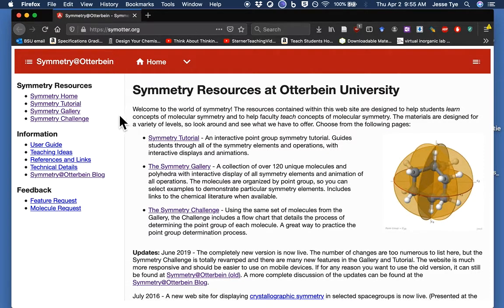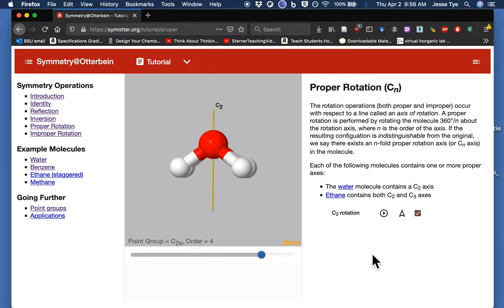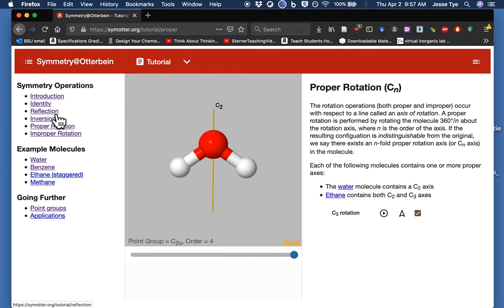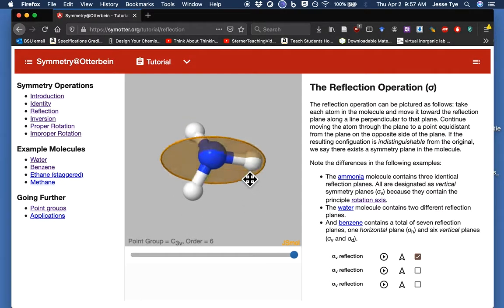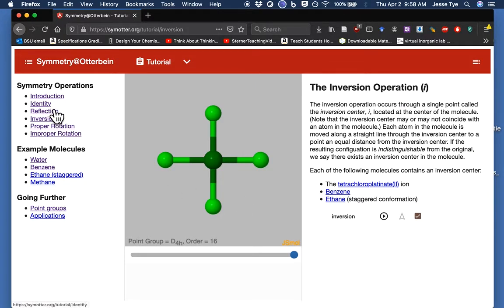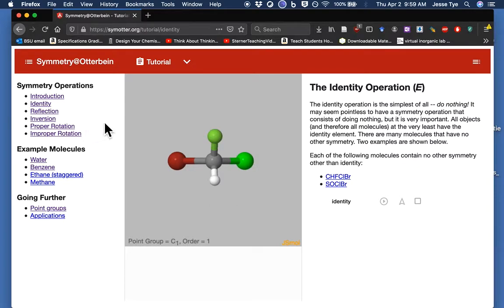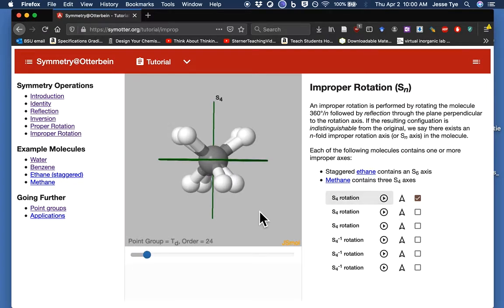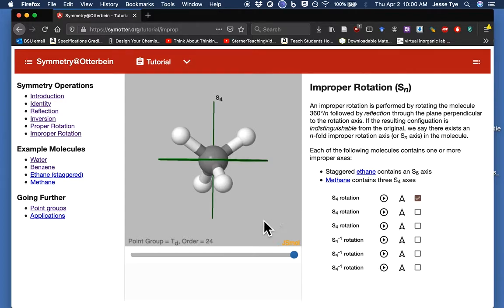Symmetry Elements and Symmetry Operations